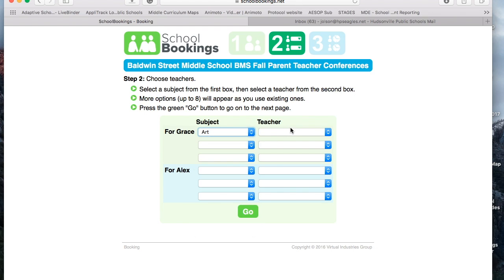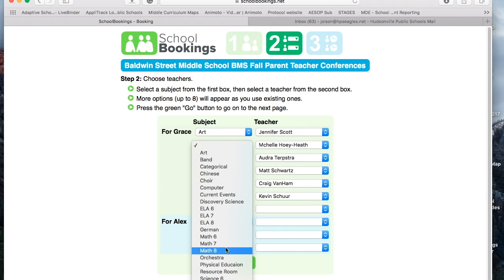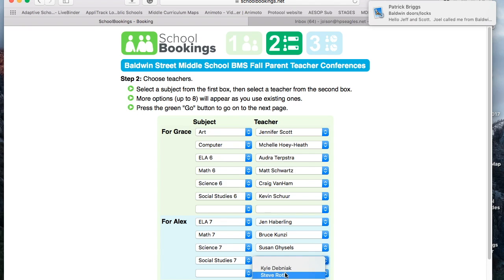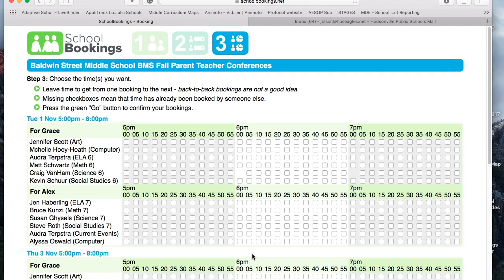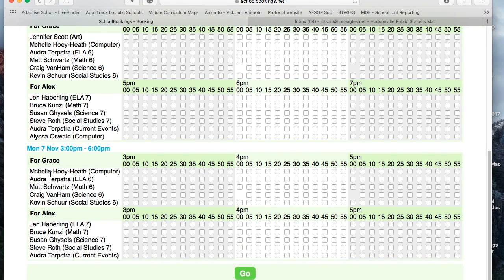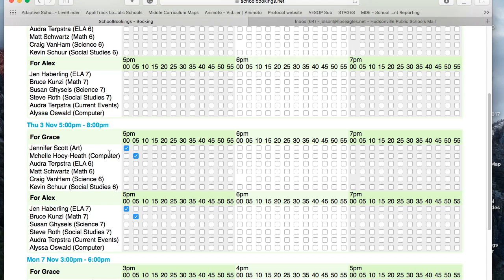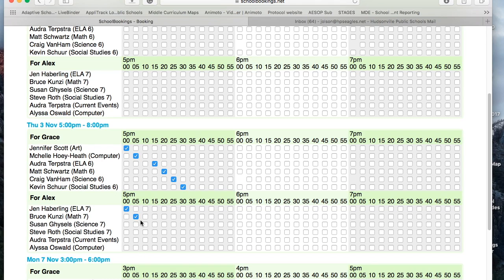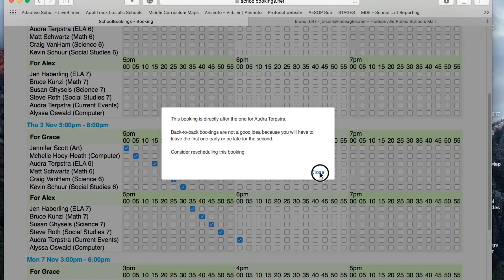Baldwin Street Middle School Parent Teacher Conference Sign Up